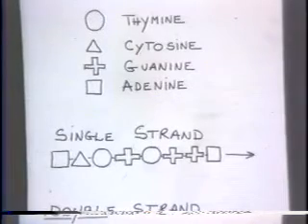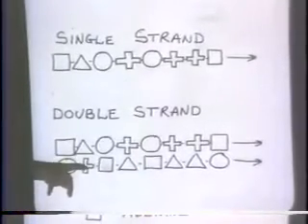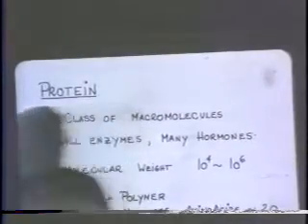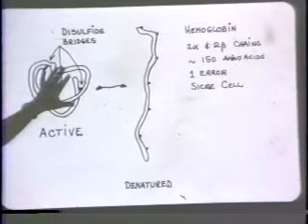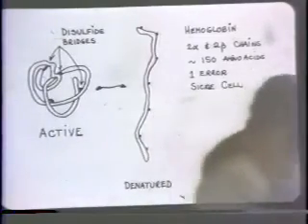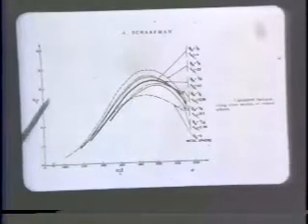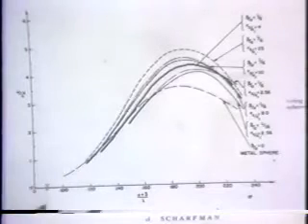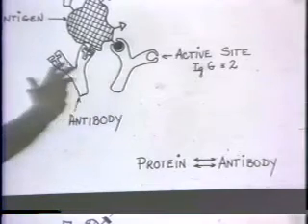IFES1978 Protein on Metal Surfaces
Ivar Giaever
Protein on Metal Surfaces
Special session on Biological Imaging
The 25th International Field Emission Symposium

All the enzymes and many of the hormones in the human body
are globular protein molecules. The structure of a protein
molecule is closely related to its function. Some of these
features will be discussed in an elementary way. Illustrations
will be given of how some of the properties of protein molecules
can be studied by adsorbing the molecules on metal surfaces.
Finally, some problems and difficulties associated with the
adsorption of protein onto field emitter tips will be
mentioned.